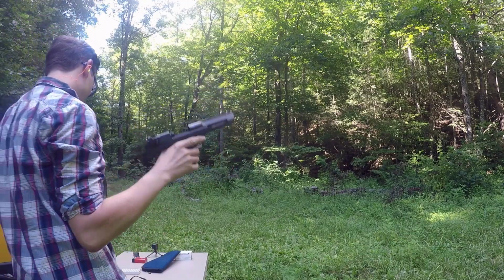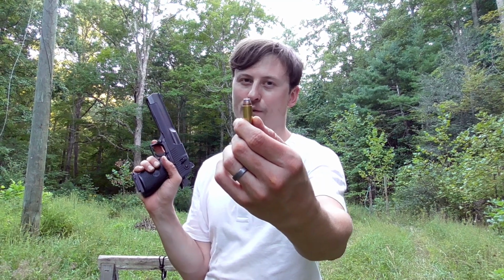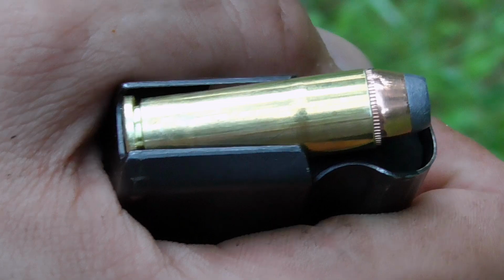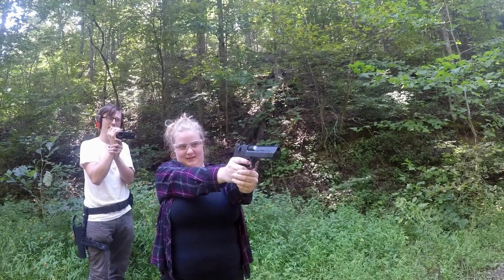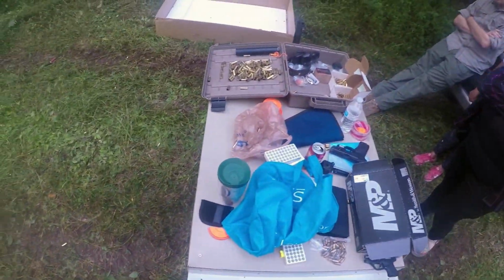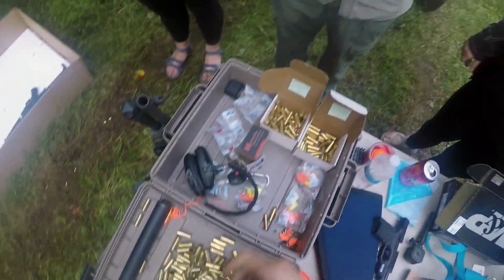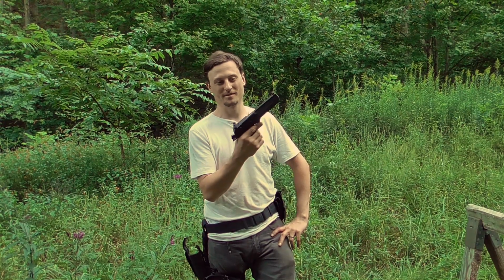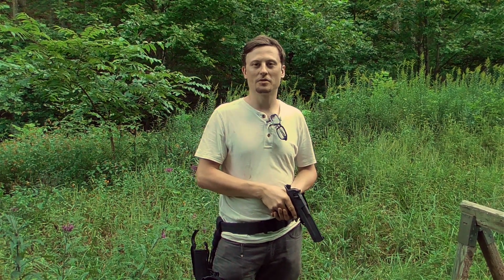Desert Eagle .41 Magnum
Here's a different one, a rare discontinued Desert Eagle chambered in the sometimes obscure .41 Remington Magnum. We shoot this pistol quiet a bit in this video at a variety of reactive targets, hopefully it does not disappoint I have been very excited to make and finish this video as nothing gets me more excited about shooting then big bore handguns. This pistol is the Mark VII model, manufactured by Israeli Military Industries or IMI, it has a 6 inch barrel, weighs around 4 lbs, 8 round capacity magazines, and is gas operated. This pistol was a lot of fun to shoot for myself and all my friends. I have some experience with .357, .44, and .50AE Desert Eagles if you've followed me any amount of time and this one was just as enjoyable. Not to mention as my first time firing the .41 Magnum in any firearm, I really enjoyed that as well.

Firearm Featured:
- Magnum Research Inc Desert Eagle VII

Ammunition Used:
- Hornady 210 Gr. XTP
- Hornady 210 Gr. XTP Reloads
- Nosler 210 Gr. JHP Reloads